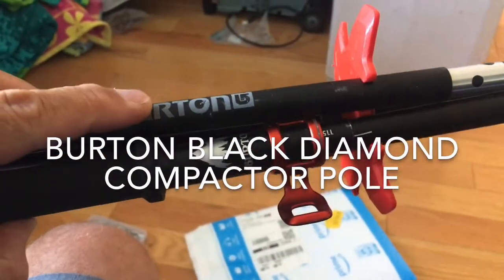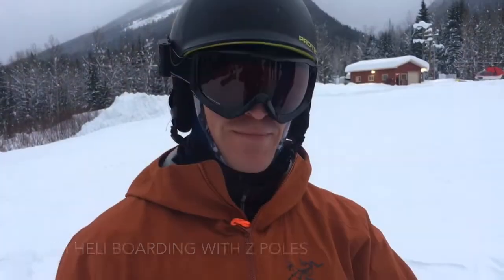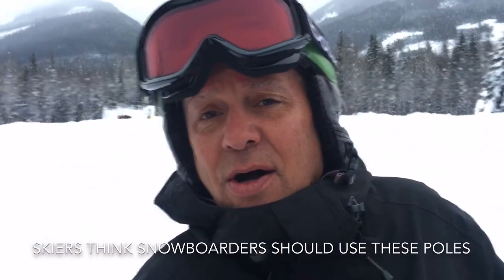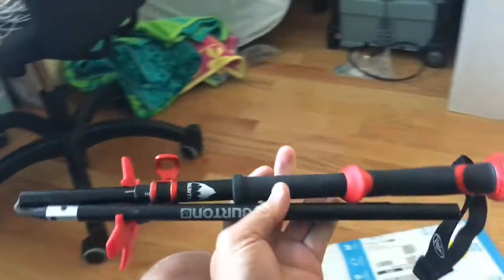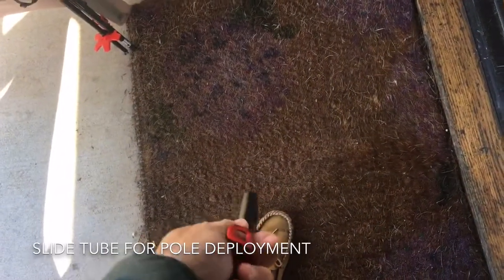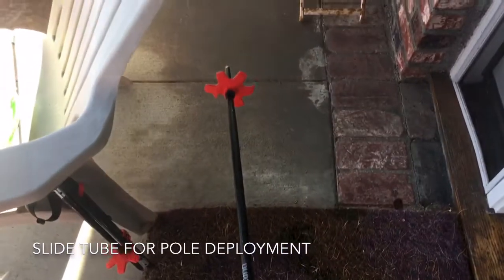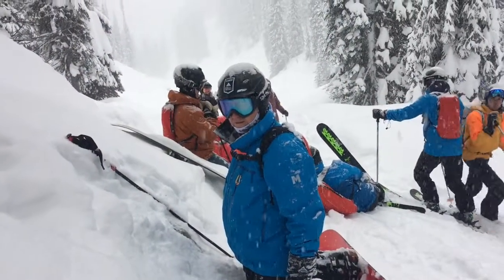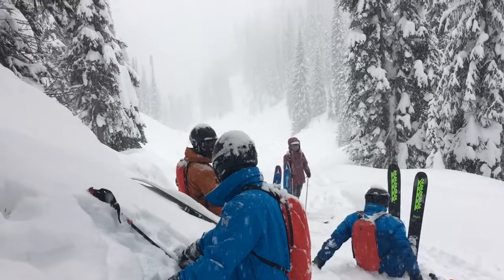CMH Heli Backcountry Snowboarding with Burton Black Diamond Compactor Poles – Review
Detailed review of Burton Black Diamond Compactor Poles with CMH Heli snowboard guests at Gothics and Revelstoke, BC Canada.  It is often best to ride with one pole in your hand and pack the second pole. We were able to carry the poles in the Helicopter at the time of this video. We spent several days deploying these poles and the boarders in our group did not hold up the skiers as much.  The CMH Guides seem to like these poles. These poles prevent snowboarders being slow while heli skiing so skiers in our groups really liked that we were carrying the poles.